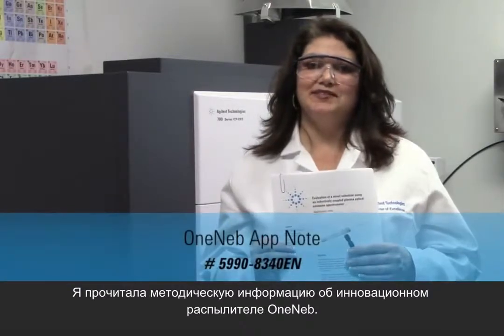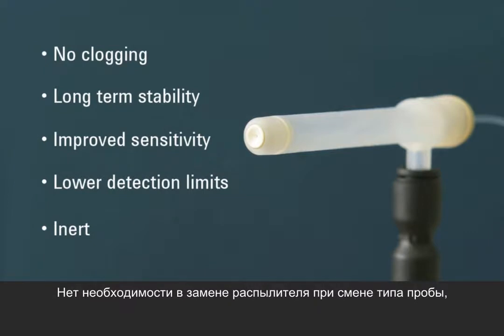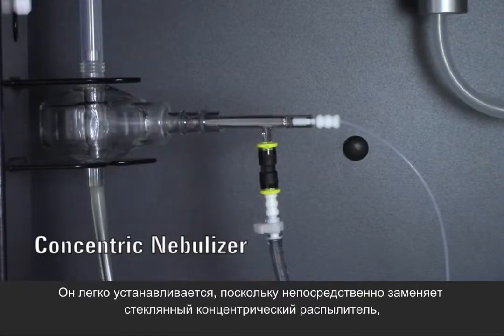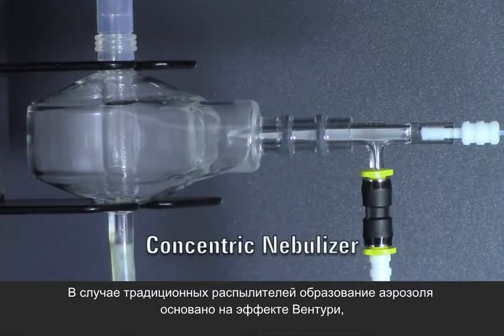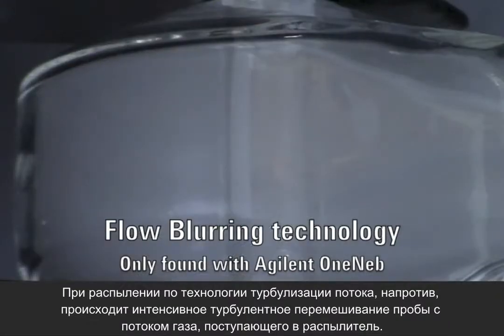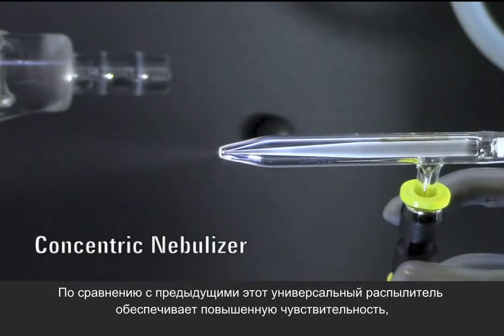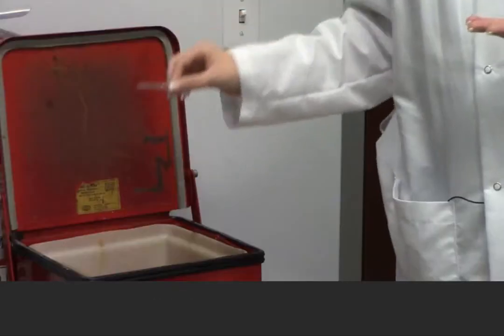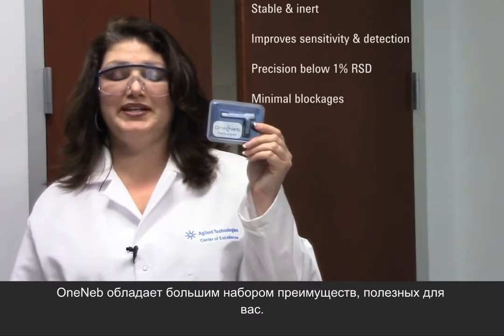Agilent OneNeb - the universal nebulizer for ICP-OES and MP-AES (Russian subtitle)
This video includes Russian subtitles. The Agilent OneNeb is a genuine universal nebulizer. It produces a fine aerosol for improved performance, is virtually indestructible, and has superb tolerance to dissolved solids ensuring reduced blockage.  It's also inert, so it can handle virtually all samples including those containing  HF.  OneNeb replaces a conventional glass concentric nebulizer and is compatible with most spray chambers used with Agilent and non-Agilent ICP-OES instruments.  OneNeb is extremely price competitive and it's available standalone, or in an application kit for Agilent ICP-OES systems. Watch this video to learn more about the universal OneNeb nebulizer.